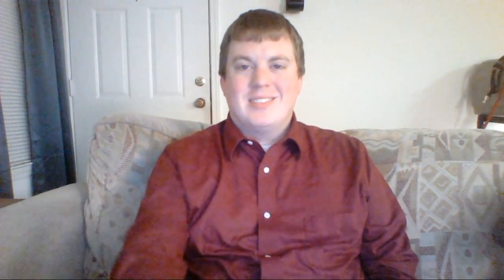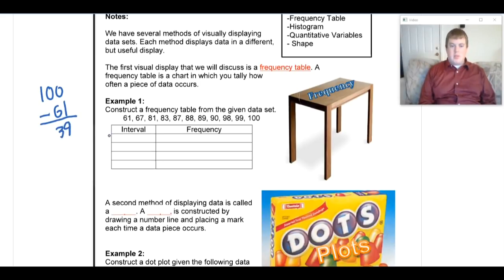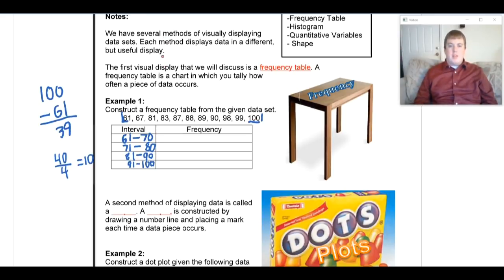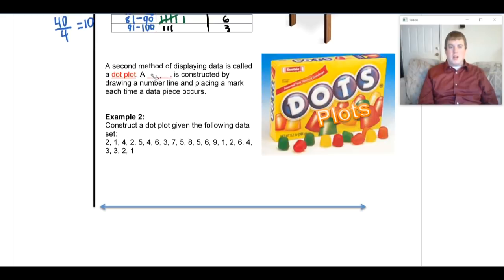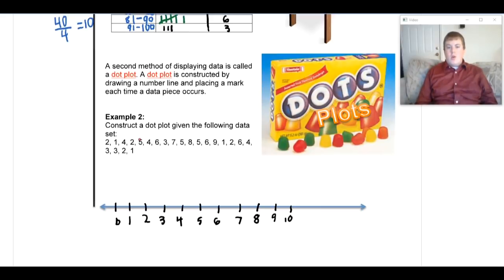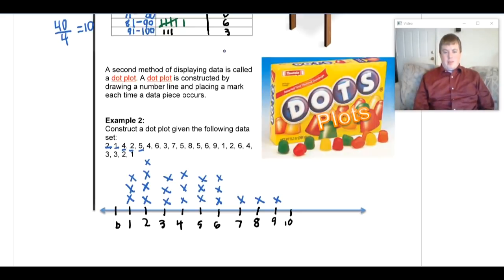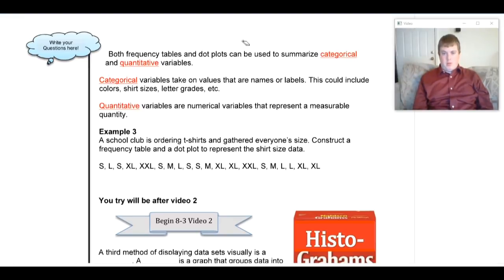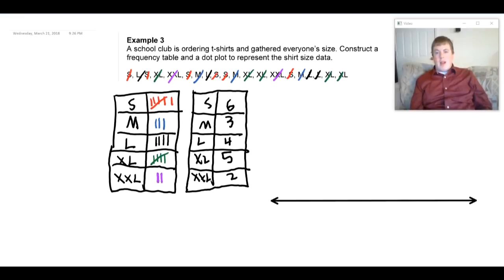Lesson 8-3 Video 1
Frequency Tables, Dot Plots, and Catagorical Data